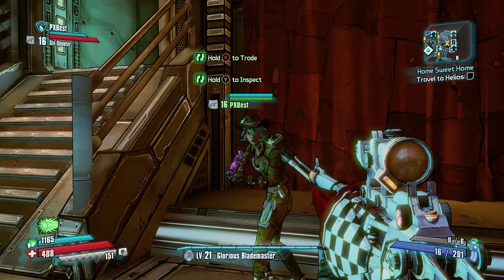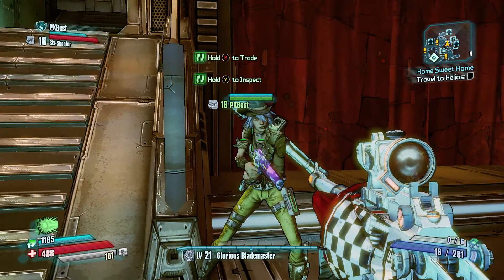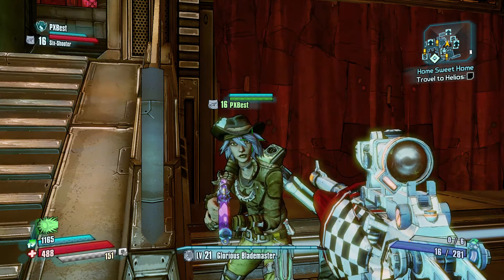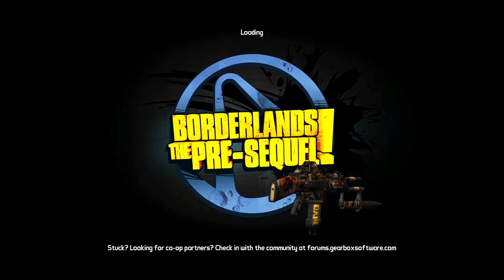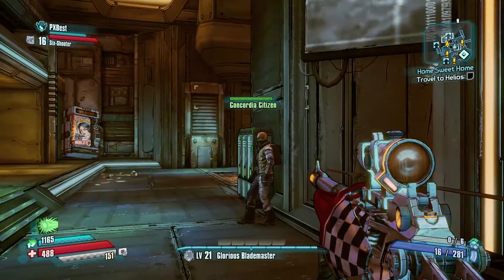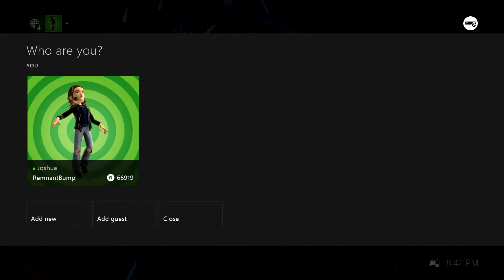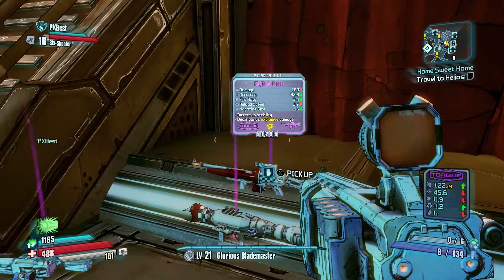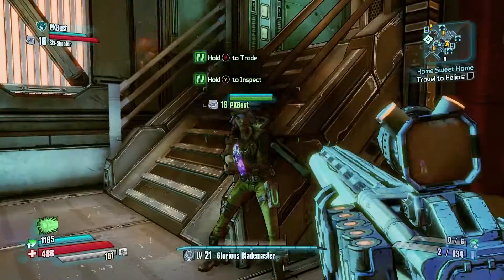Borderlands Pre Sequal Dupe Glitch XBOX ONE w PXBest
a lil sum sum different. check out me and PXBest to show yall how its done.
his info is at the end of the vid.